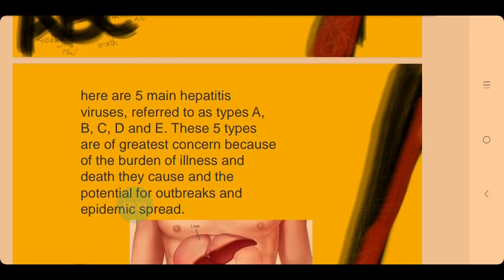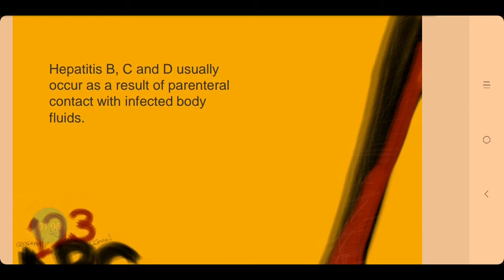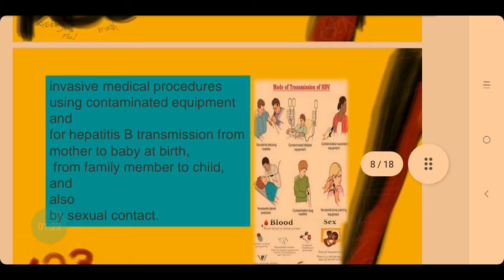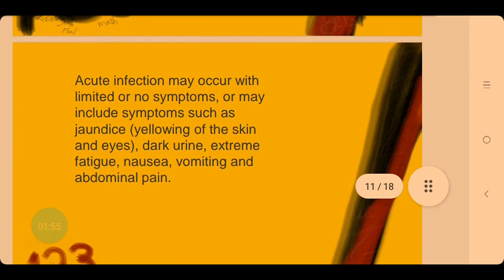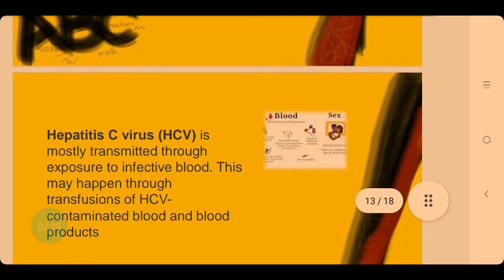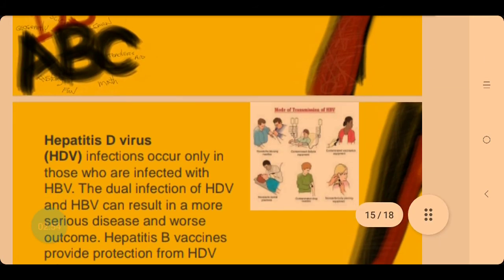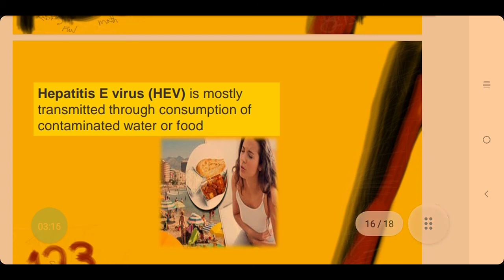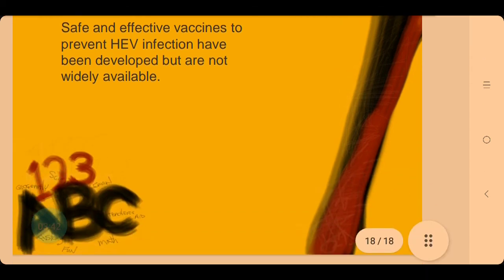viral hepatitis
welling that occurs when tissues of the body become injured or infected. Inflammation can damage organs. Researchers have discovered several different viruses link that cause hepatitis, including hepatitis A, B, C, D, and E   Viral hepatitis is an infection that causes liver inflammation and damage. Inflammation is